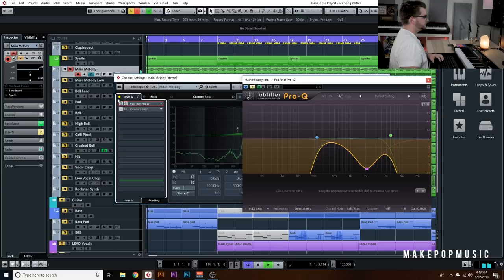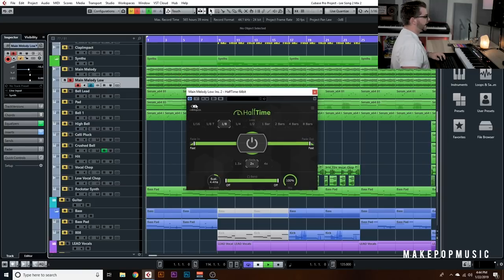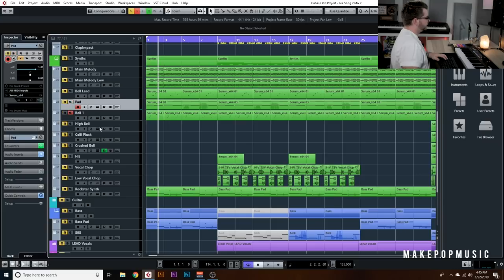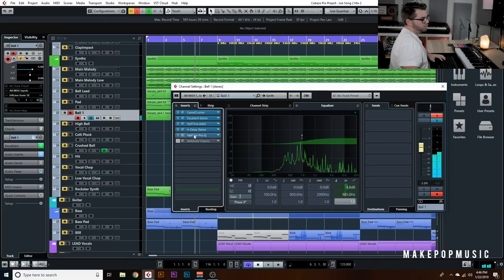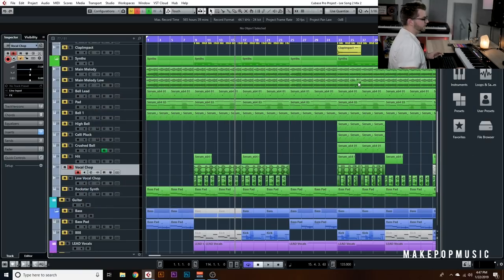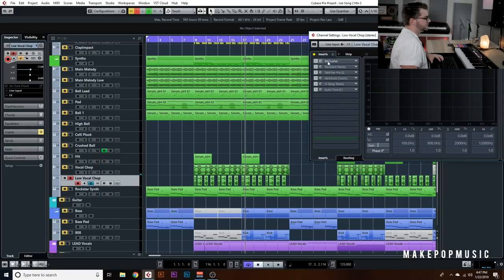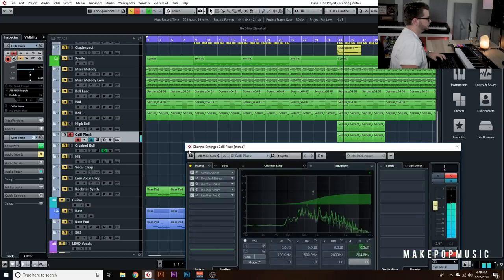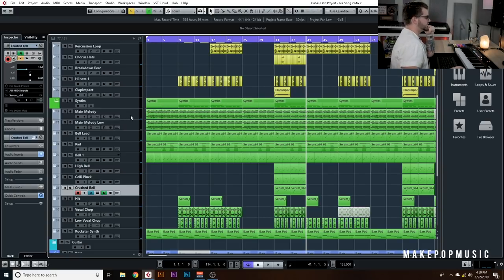How To Spice Up Your Synths | Make Pop Music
In this video, Austin Hull shows you different tips and tricks for sound design and how he spices up his synths. This video is featuring the new song 'Lifestyle' by Sry out February 15th!

Our site has free blog posts and articles, all of our sample and preset packs, and courses, and has more information about our community, brand, and movement!
Follow Sry!